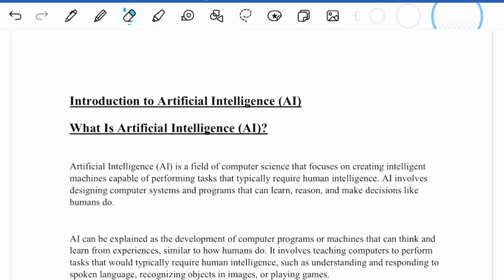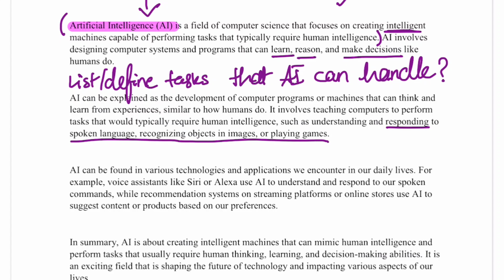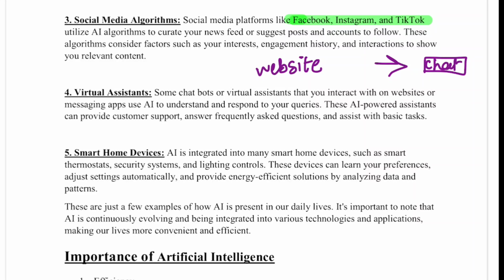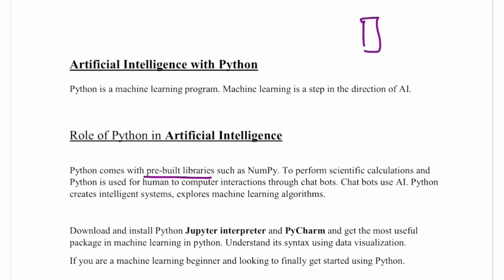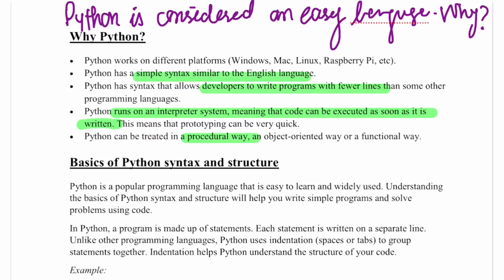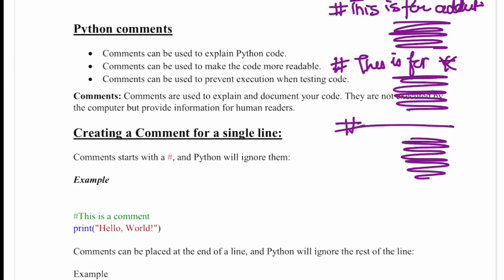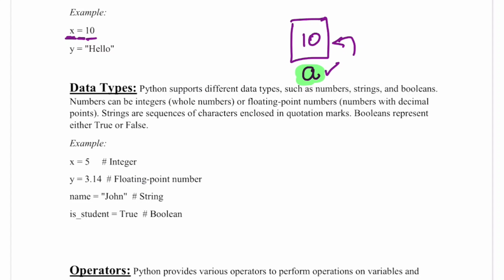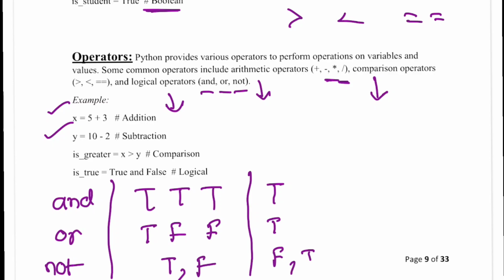What is AI? Introduction to computing using Python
Grade VI : page #3 to 9